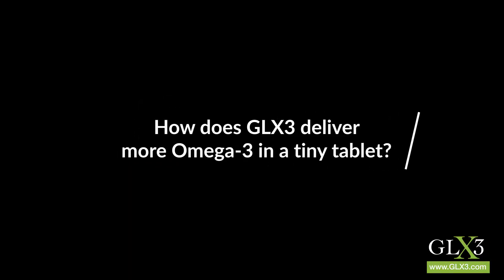FAQ: How does GLX3 deliver more Omega-3 in such a tiny pill? Green Lipped Mussel - king of Omega's!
Steve, co-founder at GLX3 answers this question!